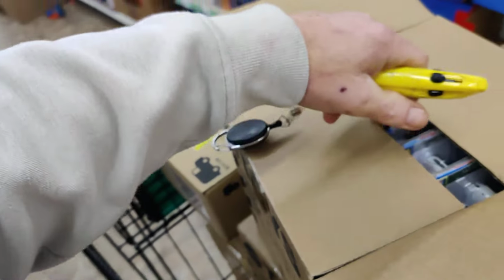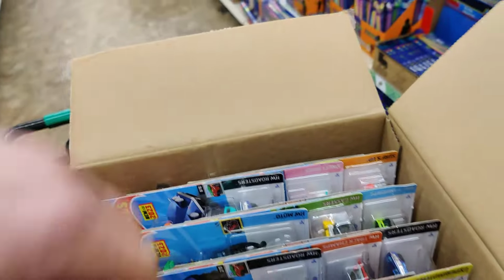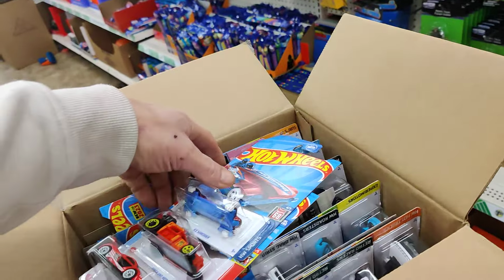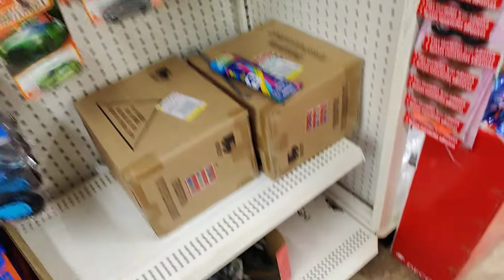Hot Wheels Hunting Tx/Brand New Sealed F Cases ×3/Plus 4 Sealed Matchbox Cases/Great Haul